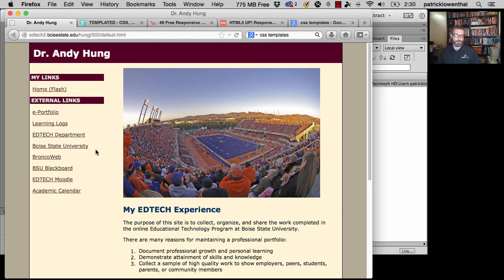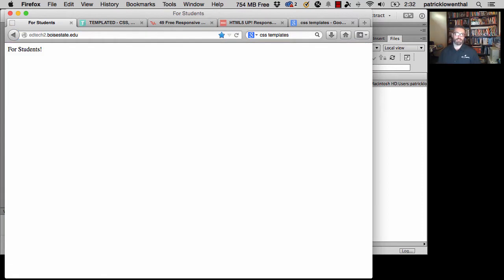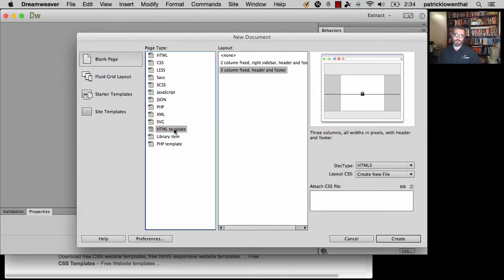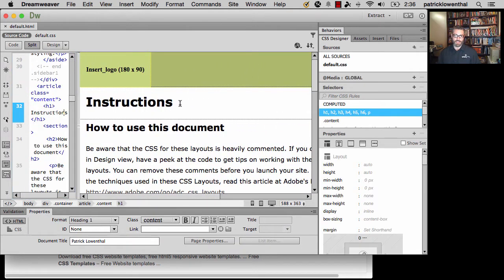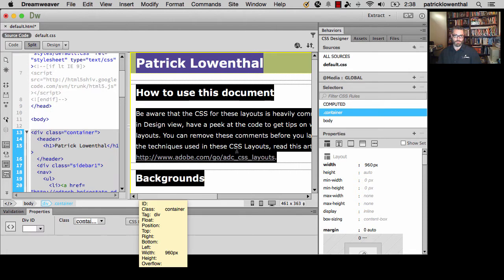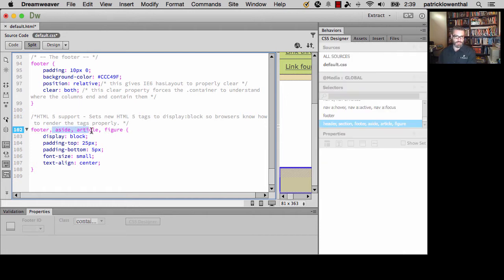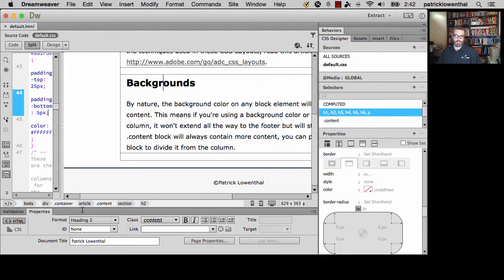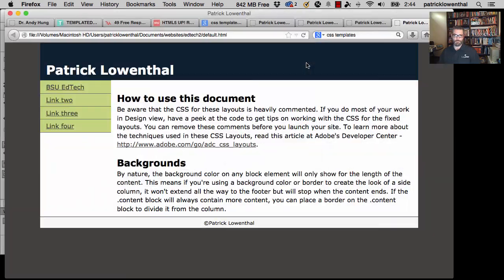EDTECH502: Default Page Project